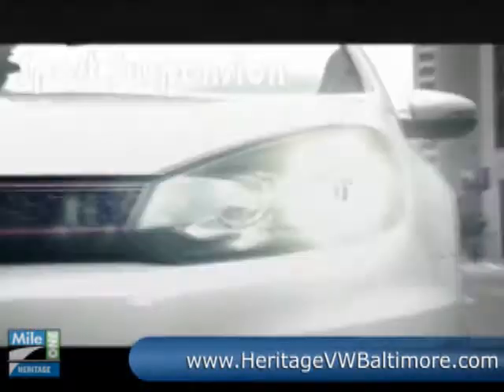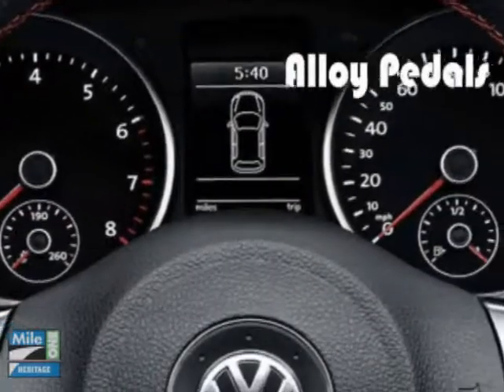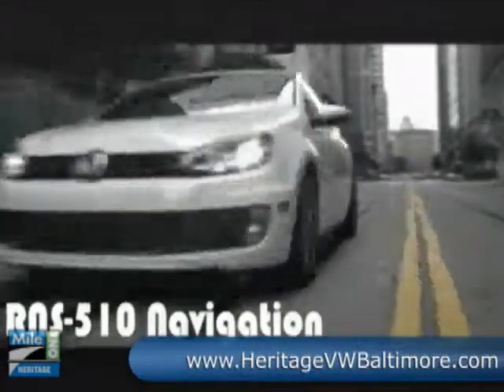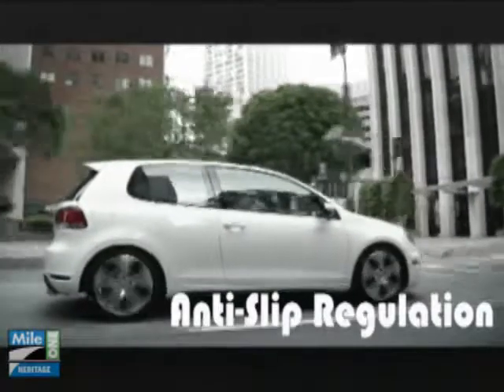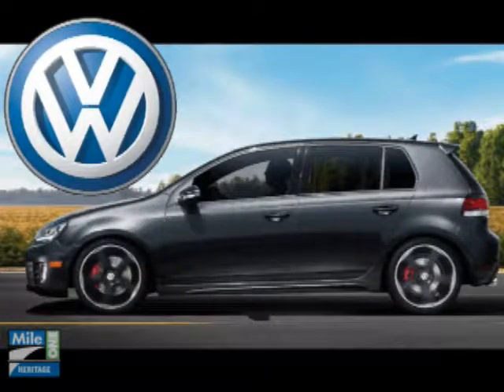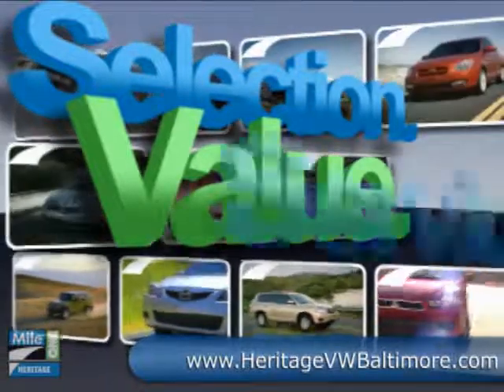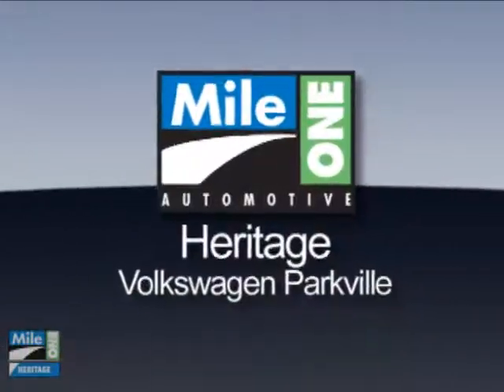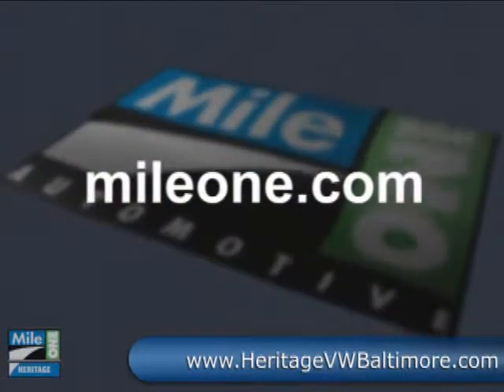New 2010 Volkswagen GTI Video | Baltimore VW Dealer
The 2010 GTI is a 2- or 4-door, 5-passenger sports coupe, or sports sedan, available in 4 trims, ranging from the 2.0T Coupe to the 2.0T Sedan PZEV.

The All New 2010 VW GTI is now available at your Baltimore area Maryland VW dealer; MileOne Heritage Volkswagen in Parkville, Maryland (MD).

For the best deal on your new 2010 VW GTI; or to check out our huge selection of new and used Volkswagen inventory, visit MileOne Heritage VW:

*Heritage Volkswagen in Parkville is a certified VW dealership serving the Maryland (MD) area.

If you live in Parkville, Bel Air, Towson, or anywhere in the Baltimore area, you are just a short trip away from a brand new 2010 VW GTI.